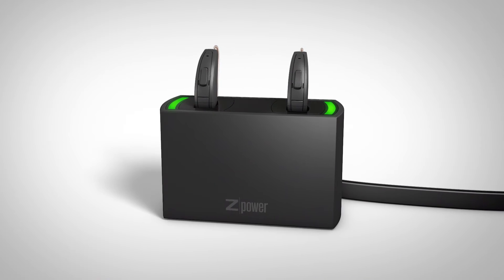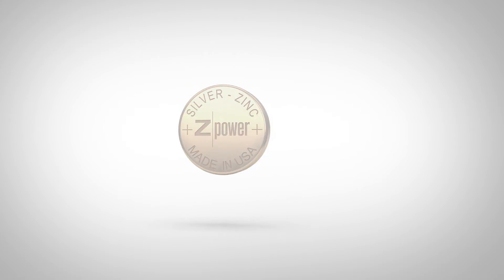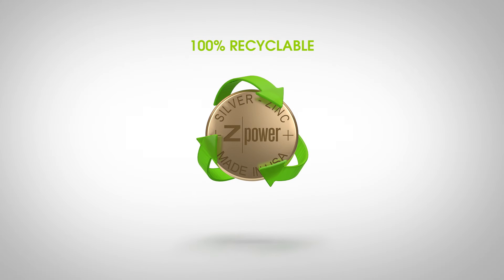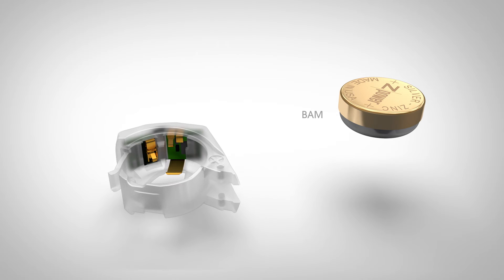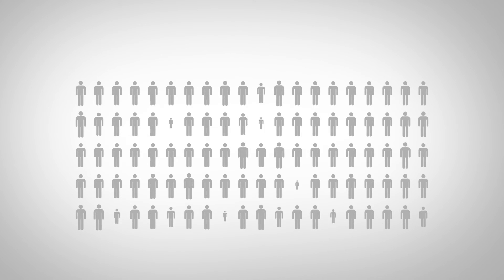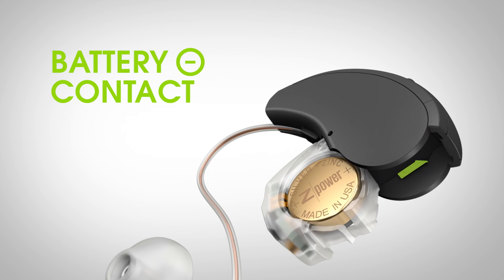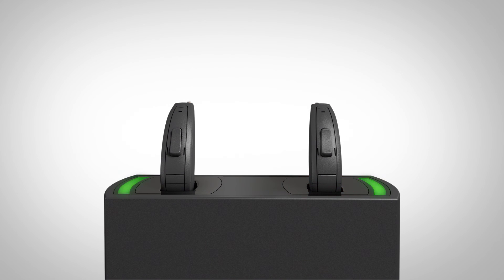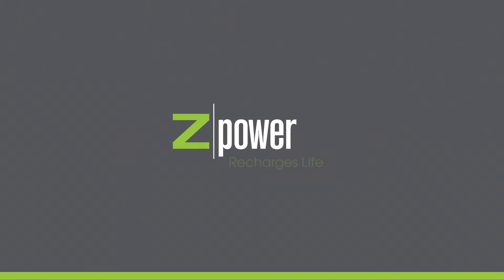Informational Video About ZPower Rechargeable Batteries and Charger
Learn about the components and operation of the ZPower rechargeable batteries and charger system. Find information on the brands now offering ZPower built-in